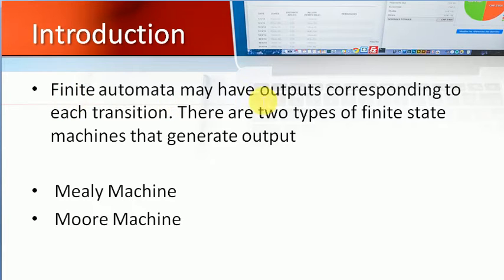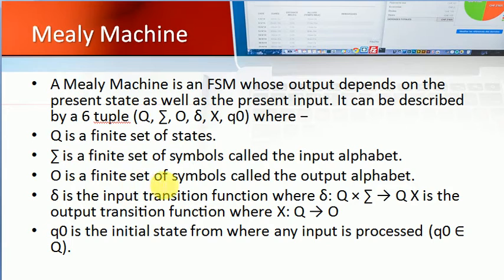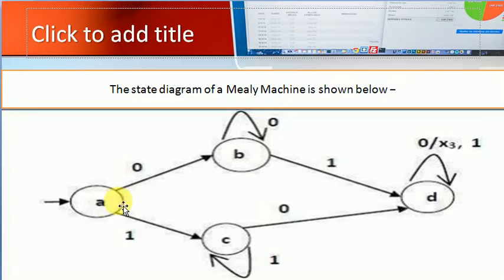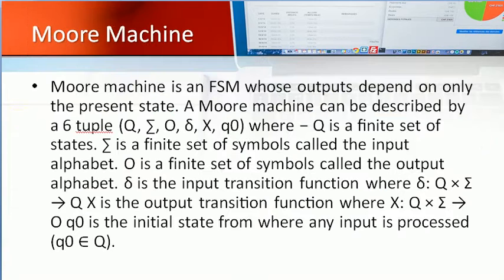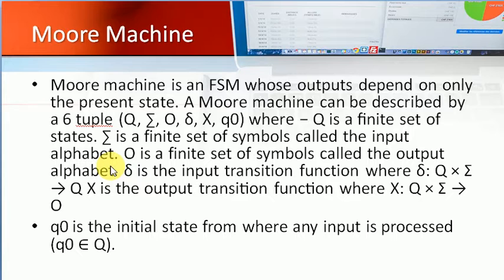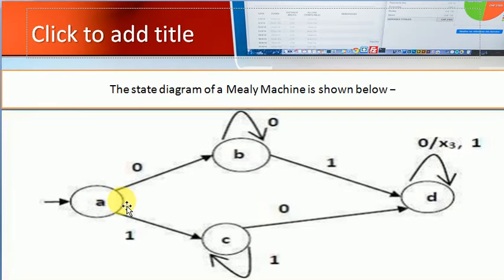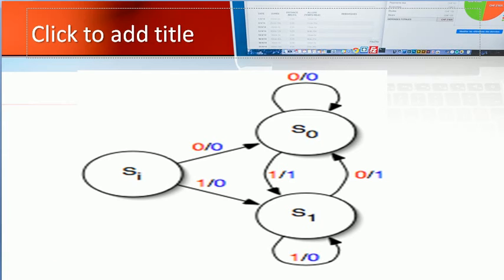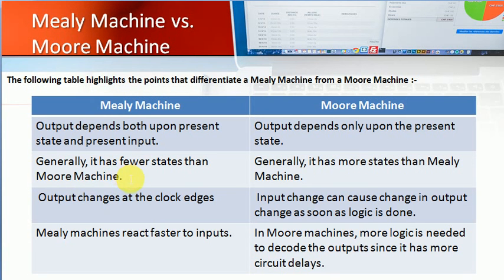Moore And Mealy Machine | Hemant Mangwani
Moore And Mealy Machine And Conversion | by Hemant Mangwani  101